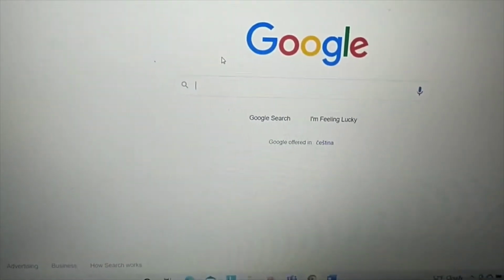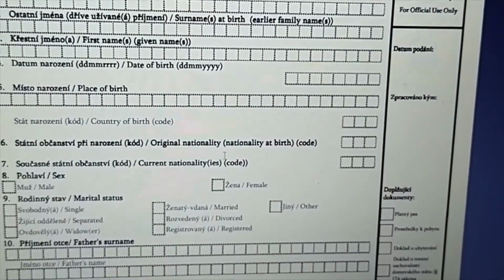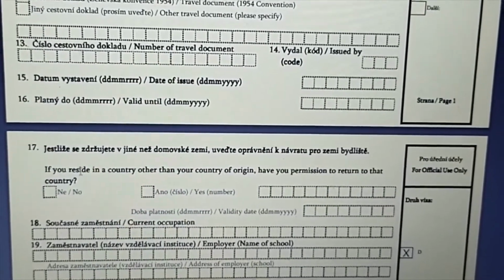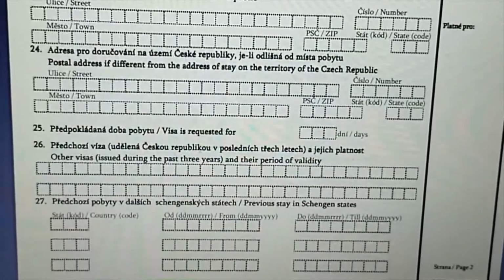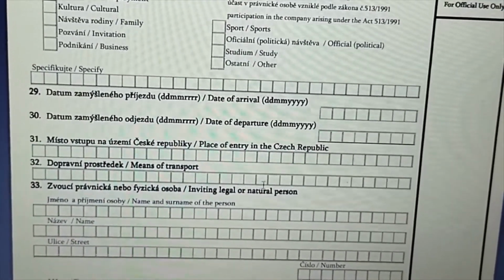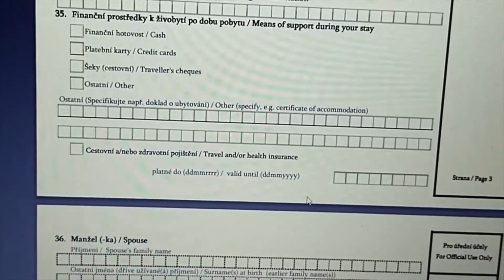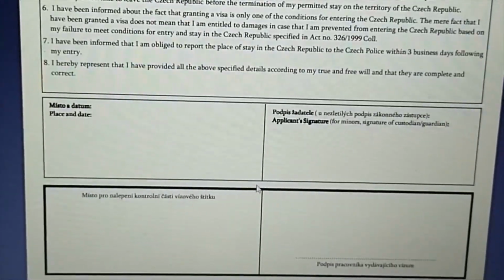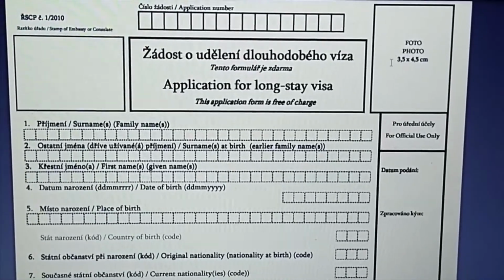HOW TO COMPLETE THE LONG-TERM VISA FORM FOR STUDY PURPOSES IN THE CZECH REPUBLIC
WANT TO STUDY ABROAD? If you are serious about relocating, fill out this quick 1-minute form so I can guide you through the admissions process.

This is a brief description of how to complete the long-term visa form for study purposes in the Czech Republic.  The form can also be used for other purposes, such as in case of employment - a work permit, business, corporate business, self-employment. and dependency (family unification) visas.

 NOTE: I am not an immigration agent  and I do not work for any organisation associated with immigration-related matters. Therefore, this video is based on my research and shouldonly be used for information purposesy. Please get in touch with the appropriate agency for immigration-related questions and inquiries.

Also, you can check out my YouTube channel for videos on how to study in the European Union at affordable tuition fees.

Please drop your comments on my videos and ask questions in the comment sections. I will try my best to respond to your questions.

Thank you all for being part of this journey; together, we can help build our society.

Also, I am not an immigration agent and have no affiliation with any agency or institution whatsoever, so you are always advised to contact the appropriate authority for visa-related questions, assistance and inquiries. More importantly, as an international student, I want you to know that your primary objective is to study and follow the rules and conditions attached to your study visa, so always make sure you know your primary responsibility. STAY FOCUSED AND LIVE LAWFULLY AT ALL TIMES.